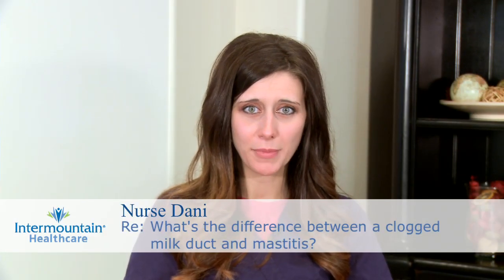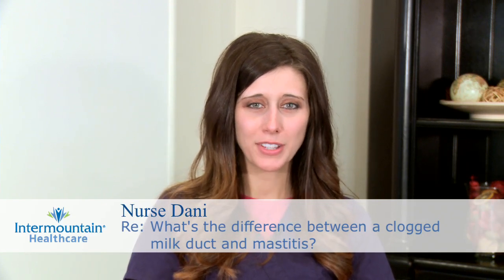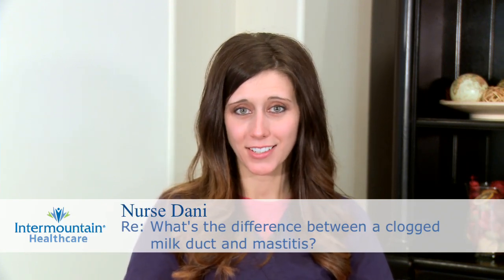What's the difference between a clogged milk duct and mastitis?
You asked a really good question, you want to know, how do you know if I have a clogged duct or mastitis?  You'll always have a clogged duct before you have mastitis and sometimes mastitis can be prevented if you jump on it fast enough.  A clogged duct may be red, it can be a tender lump on one side or the other, just feel a little bit painful in one area when you nurse, and the best thing to do is apply warm compresses especially before nursing, massage the area from your armpit down towards the nipple, and then nurse your baby.  The goal is to unclog that duct, get your baby to fully empty the breast, and hopefully it will prevent an infection.  An infection or mastitis develops if the clogged duct isn't unclogged and bacteria start to harbor and grow and then you have an infection.  Symptoms can be the same as a clogged duct as far as how the breasts feel.  You might notice a red tender area or a lump.  In addition to that you usually do have a fever or flu-like symptoms or just have generalized malaise, and fatigue, and aches.  If you feel this way, call your doctor as soon as possible because it requires treatment.  An antibiotic is the treatment as well as drinking lots of fluids and nursing your baby as frequently as possible.  The milk that comes from the clogged duct is not harmful for your baby but sometimes it tastes a little extra salty and babies refuse it.  If that's the case be sure to pump so that you're emptying your breast frequently.  The more frequently you empty your breast the quicker you'll get over the infection.  Also, of course, taking the antibiotics your doctor has prescribed and be sure to finish the entire course.  If you have any other questions for me in the future feel free to ask them on our Facebook page at Facebook.com/IntermountainMoms and recommend us to your friends and family too.